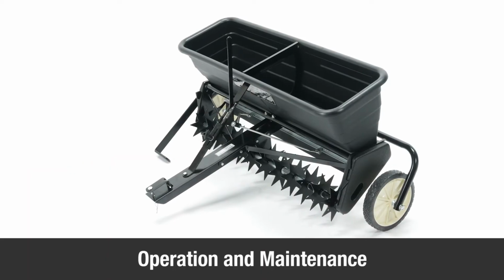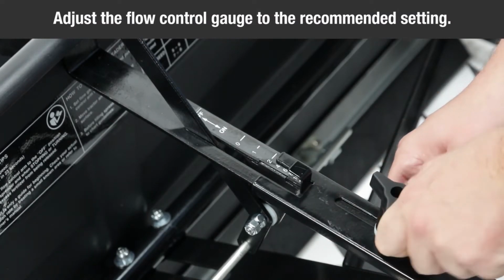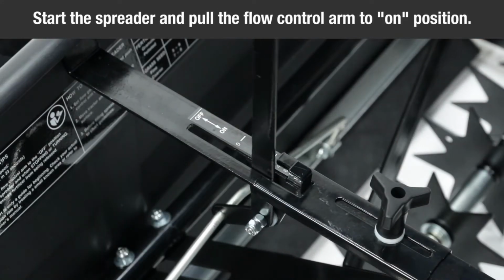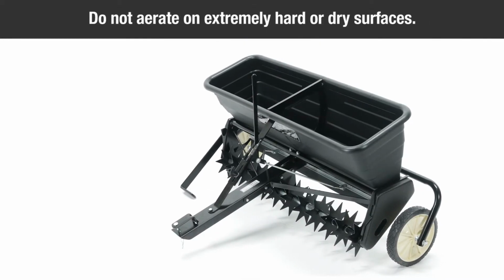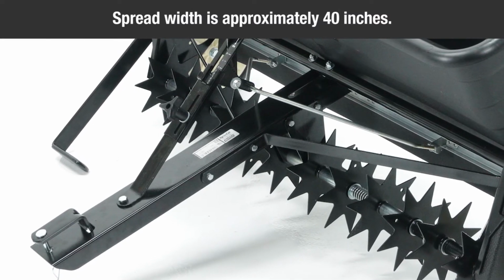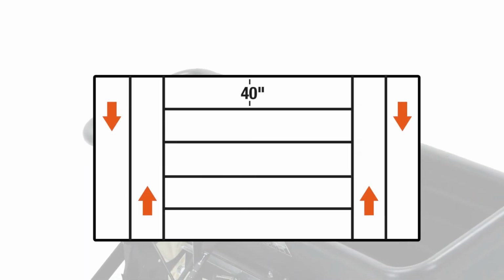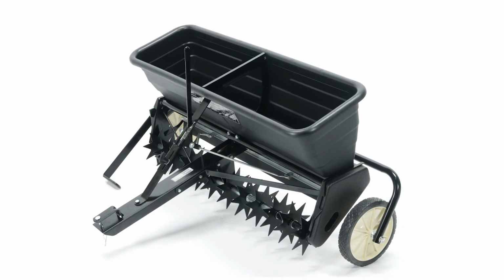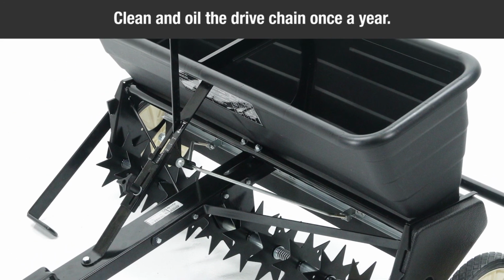05 Operation & Maintenance - Agri-Fab 175 lb. Poly Pro Spiker Spreader [45-03012]